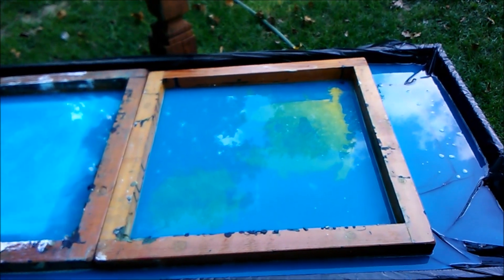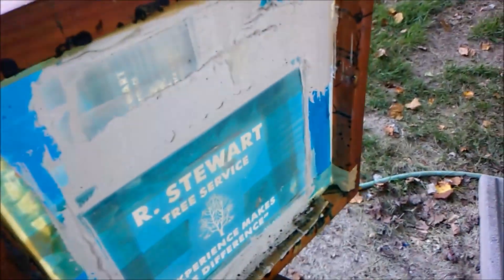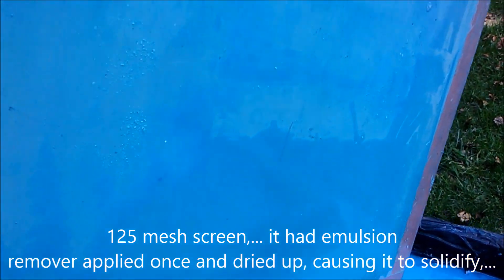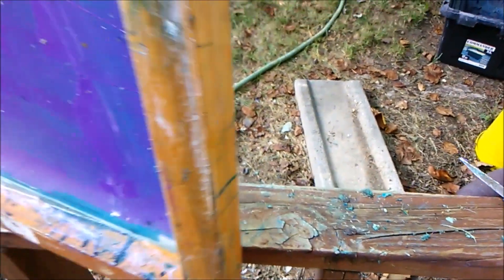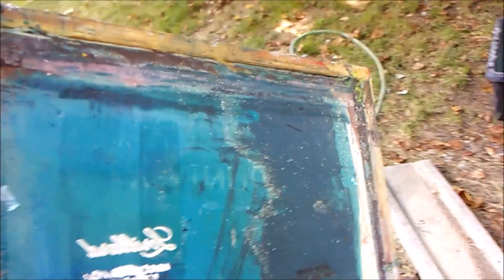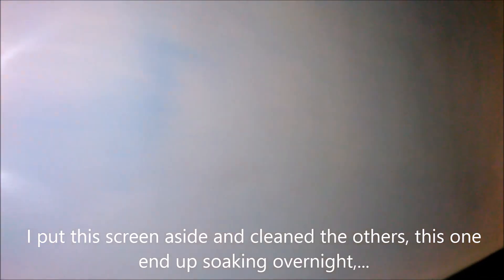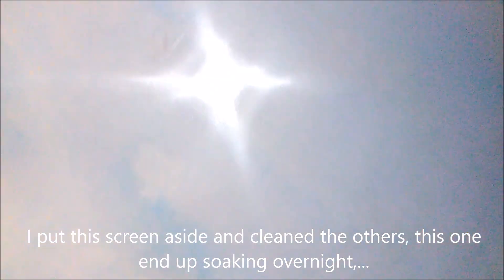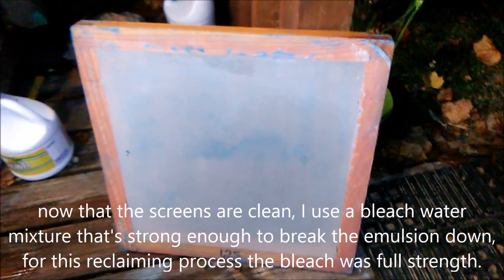How to Reclaim screens using bleach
Removing silkscreen emulsion with bleach. 5 to 10 year old screens that needs to be reclaimed. Harden emulsion,... some screens are covered with ink and tape as well. Bleach will break down emulsion, you may need to let it soak in a "bleach bath" if emulsion has harden.